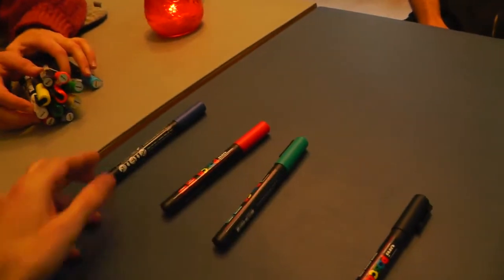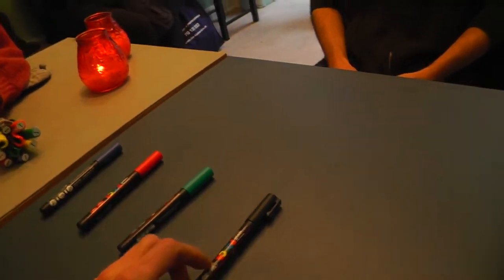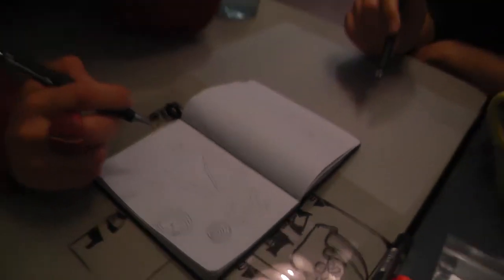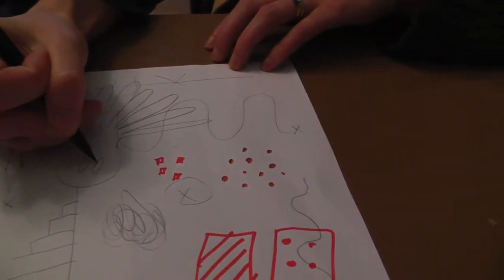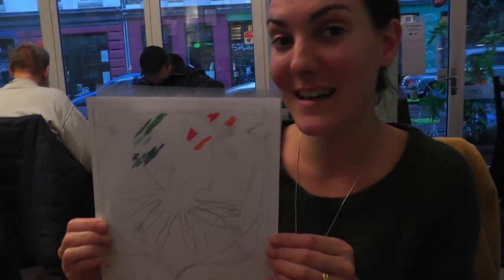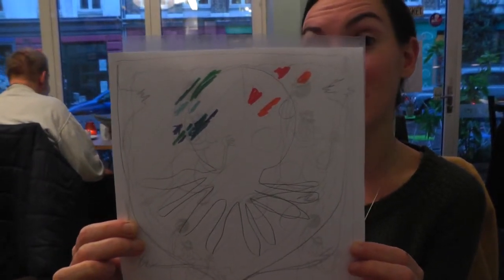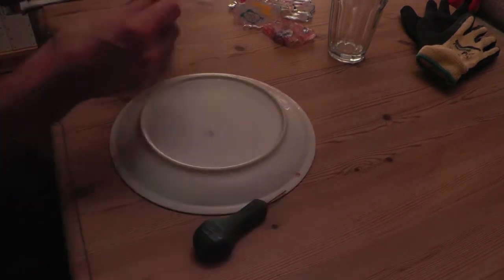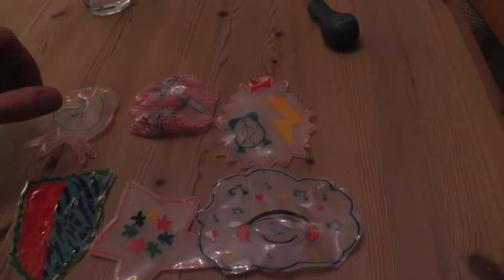Video log 5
Today, Monday 5th of November, we had a session with the team, at Café Sonja. The goal for the meeting was to prepare tomorrow's workshop with the 18 pupils at Tove Ditlevsen Skole.

In the video you will be introduced to crew members Jaime, Kristine and Natalie, and you will hear about the development of the concepts for the innovation workshop. The introductory question was: how can we design a workshop were the kids combine a part of the digestion with a recycled material to build instruments. What criteria will  we set up and how can we make the pupils work according to these criteria?

As you will see, we decided to let go of the combination with the digestion parts and chose to design the workshop to only include working with the recycled materials and their sound.

And you will also see that we choose 3 criteria, setting up prizes for

the best sounding instrument,
the most durable instrument,
the instrument with most variation in the sound
Additionally we have designed a prize for the group that is best working as a group. AND an extra prize, open category, that can come in handy if one of the instruments doesn't receive any prizes.

The concept that the class has been informed about since last week, preparing for Tuesday 5/11: The pupils are divided into four groups:

Group Part of digestion / scenography Recycled material
1 Preparation Metal
2 Mouth Hard plastic
3 Stomach Glass
4 Gut Paper
All pupils bring 1-2 pieces of recycled material on Tuesday according to their group's category. Criteria of the materials:

it must be something that we throw out, ie. not angle iron and new paper, but, for example cans and phone bills.
the more common it is, the better, it should be easy to get much of it.
and so it must be clean!

Read more about the project Fonokolab at the innovation camp AFSNIT I